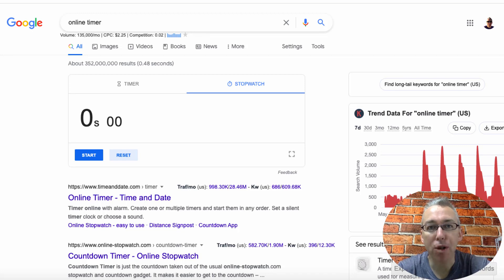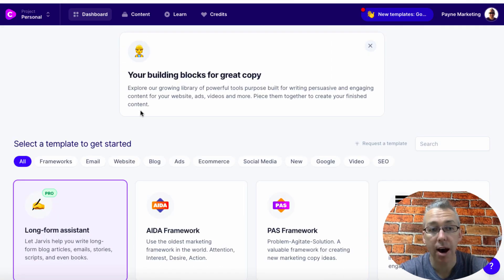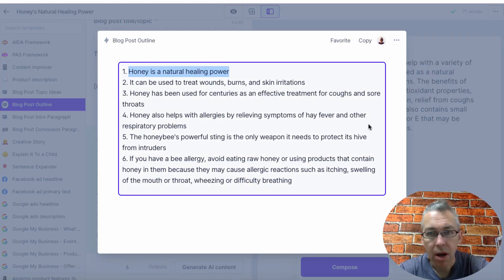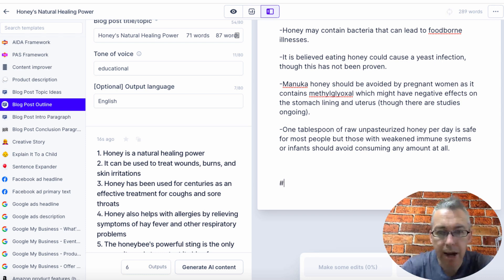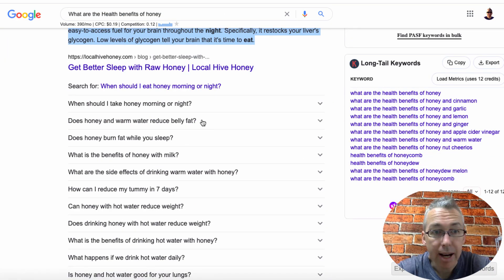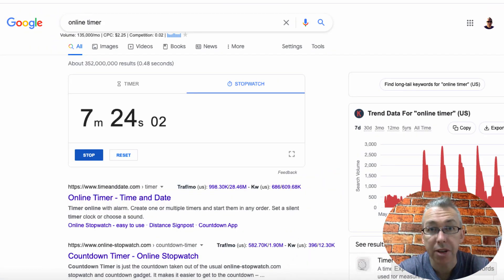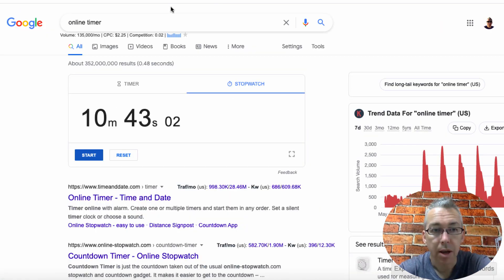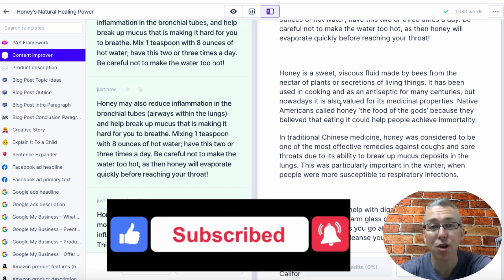Part 1: How to Write Blog Posts Quickly - Live Demo of a 1000 Word article🔥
In this video, I show live how to write a 1000 word article in 10 minutes on a topic I know nothing about. Secret sauce tool

Writing blog posts is a time consuming process. Some of us lack creativity, others suffer from writer's block.

But with tools like Conversion.AI, I show how to write blog posts quickly.

0:00 Get Started
1:18 Google for headings
1:54 Conversion.AI
3:15 Blog post outline
12:00 Summary

Obviously, you still need to proof read and check things but Conversion.ai makes things much easier.

My Training Courses:

1. Master Video Marketing

2. Get Video PLR Monthly

4. Learn YouTube Ads [for beginners]

5. Set up a YouTube channel the right way

6. YouTube ads monetized video finder & spy tool